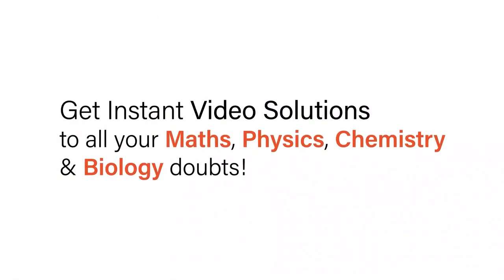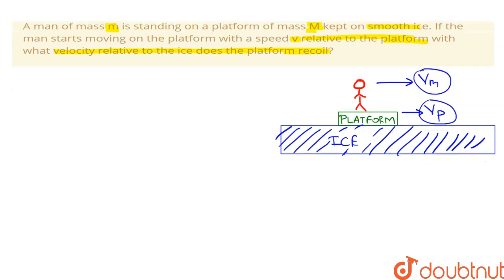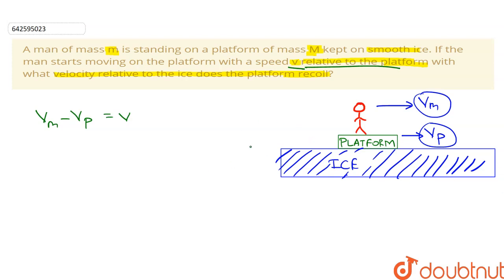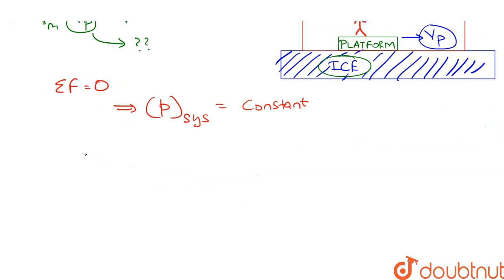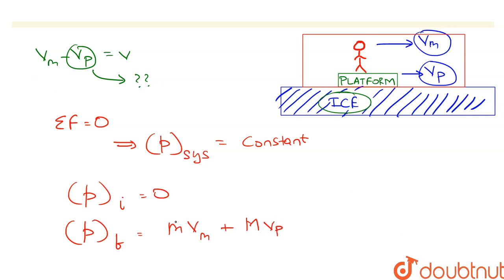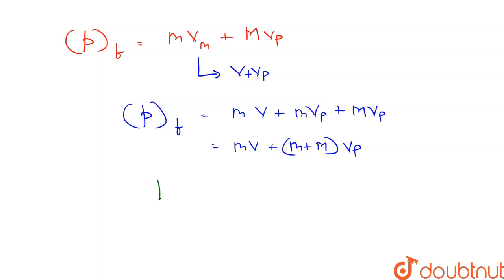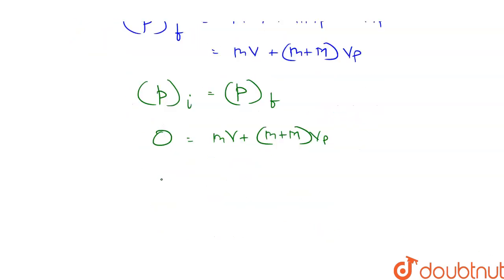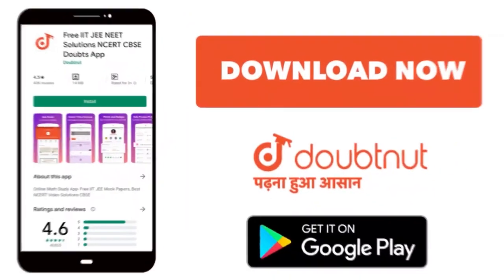A man of mass m is standing on a platform of mass M kept on smooth ice. If the man starts moving...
A man of mass m is standing on a platform of mass M kept on smooth ice. If the man starts moving on the platform with a speed v relative to the platform with what velocity relative to the ice does the platform recoil?
Class: 11
Subject: PHYSICS
Chapter: CENTRE OF MASS, LINEAR MOMENTUM, COLLISION
Board:IIT JEE

👉 Have Any Query? Ask Us.